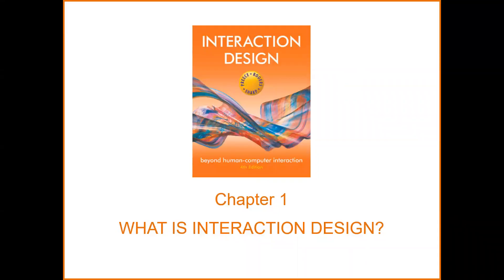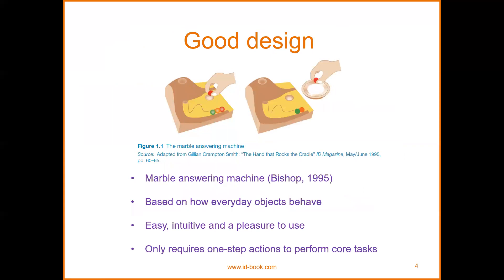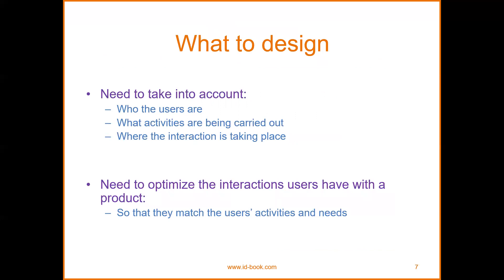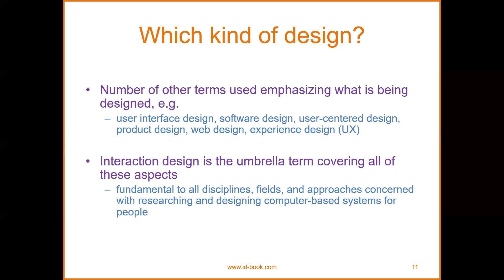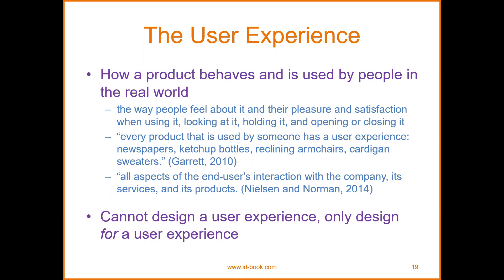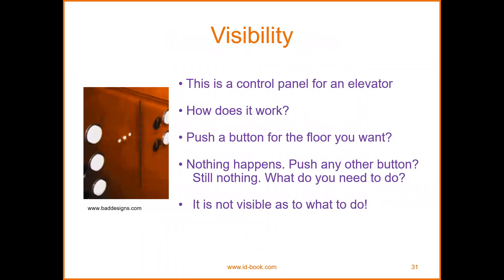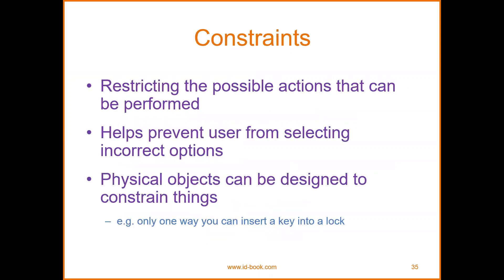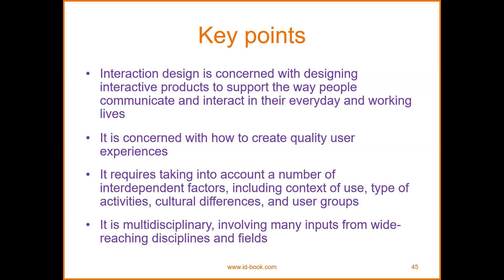HCIN Week 2 Interaction Design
Chapter 2 Interaction Design By: Dr. Londren U. Velasco